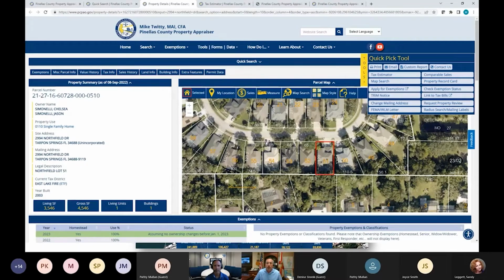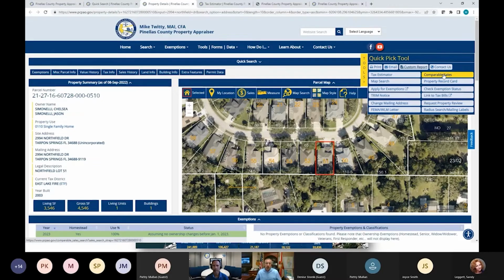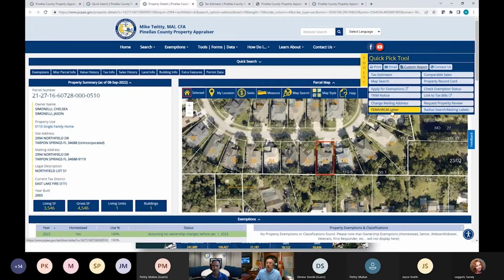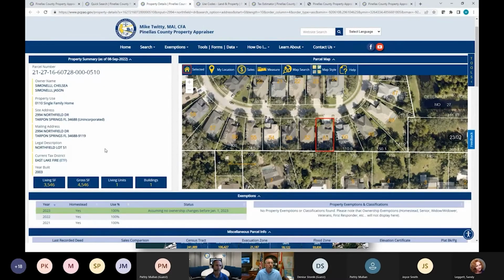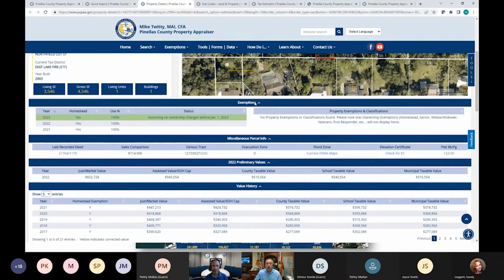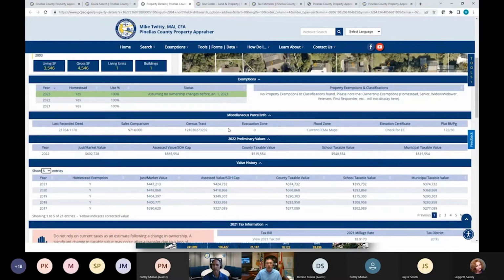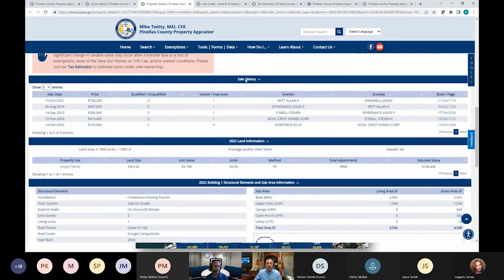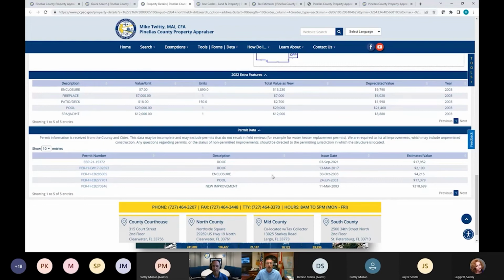PCPAO.GOV Website Tutorial - Parcel Detail Page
In this segment, Mr. Mike Twitty shows us how to use the parcel detail page and what information is visible.